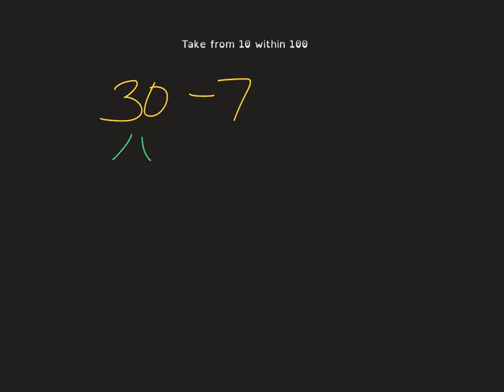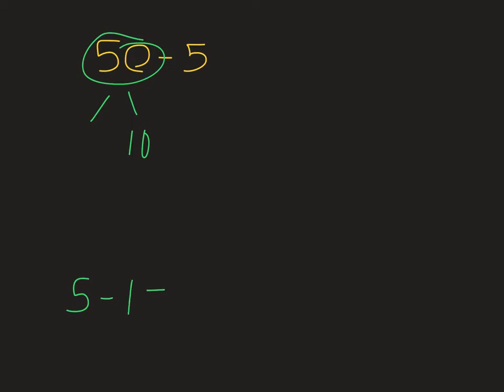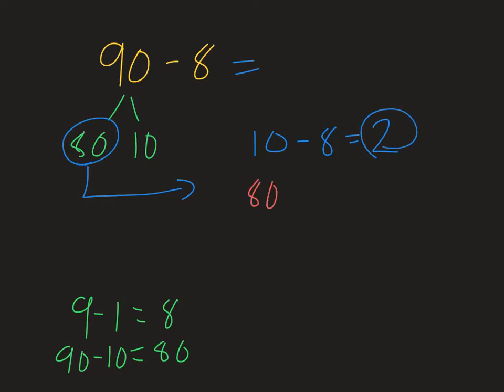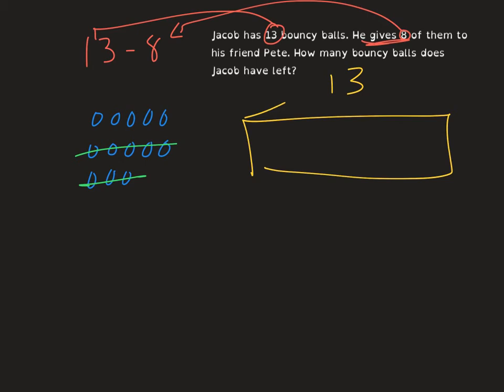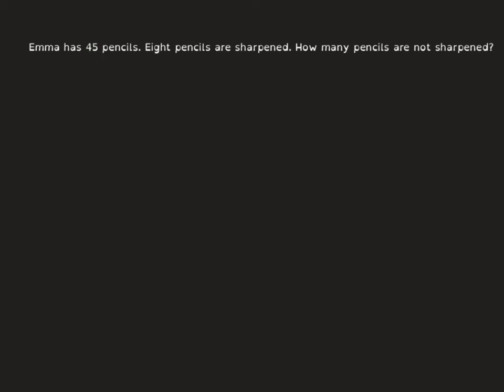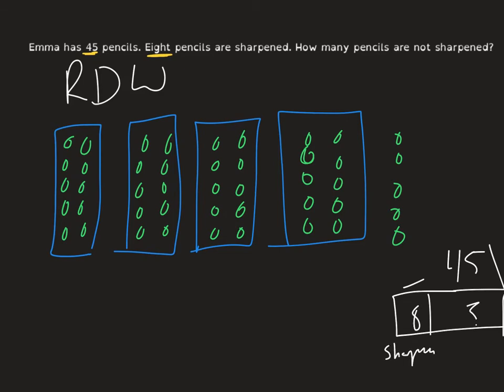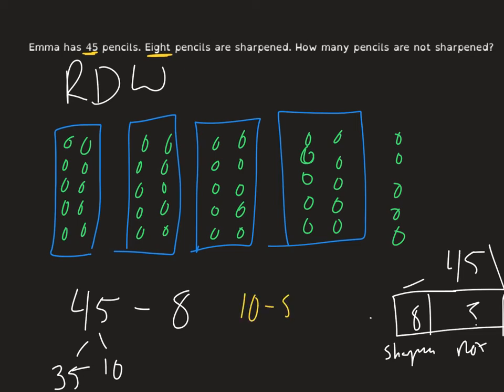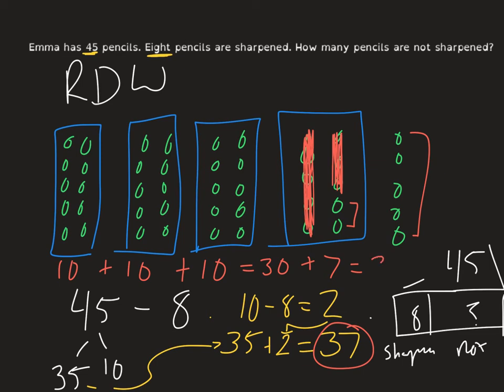Lesson 8 Introduction